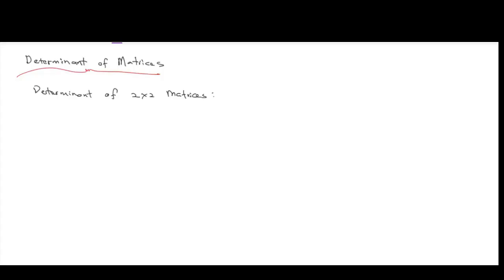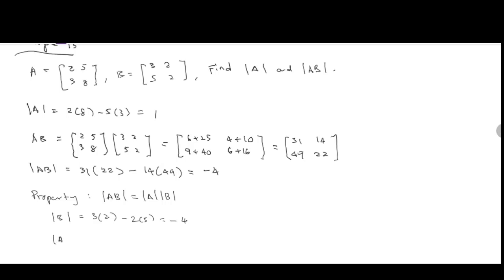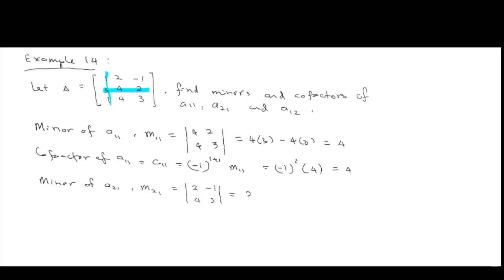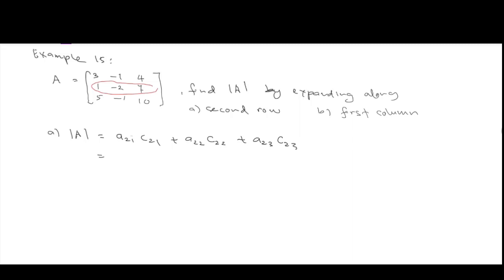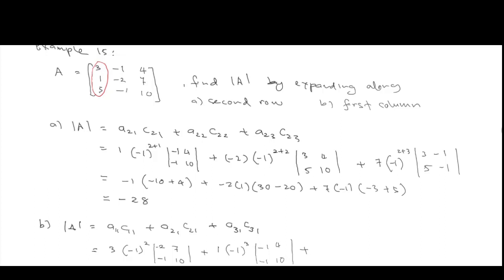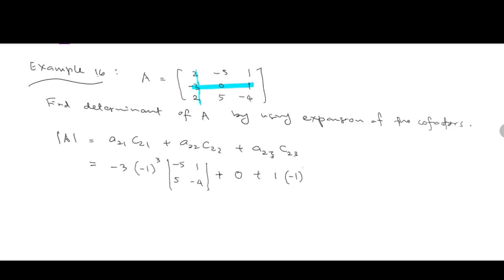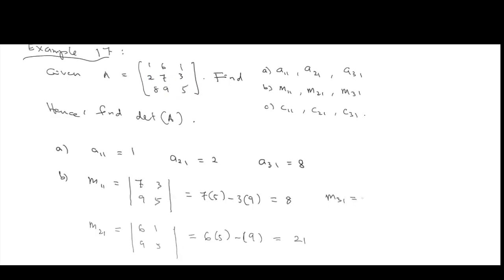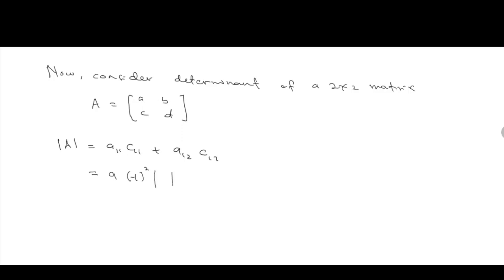Determinant of Matrices Part 1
Finding determinant of matrices.